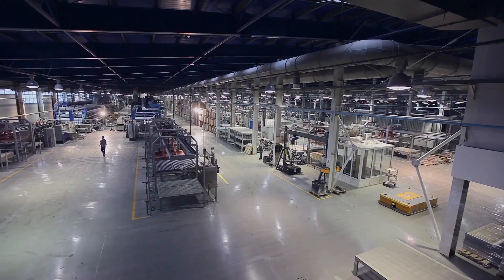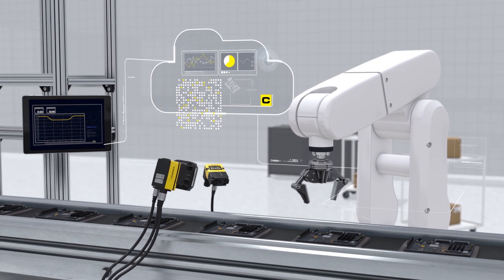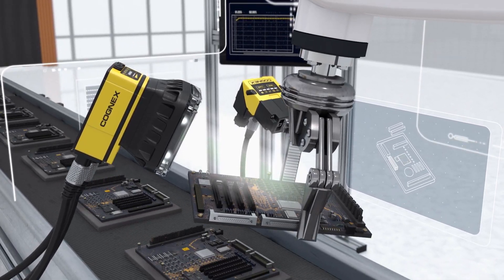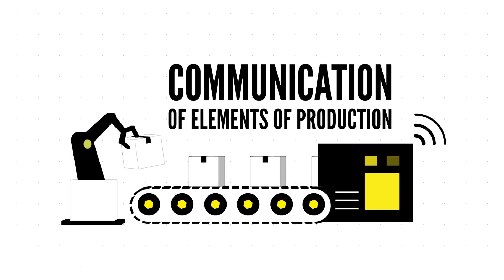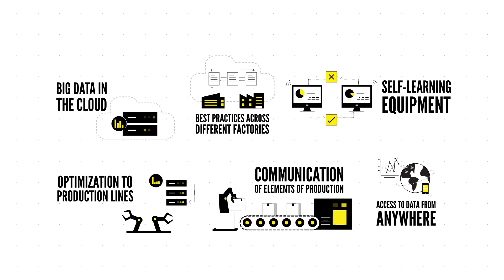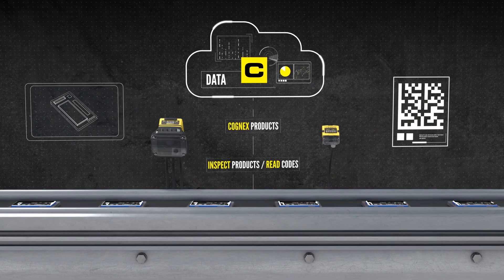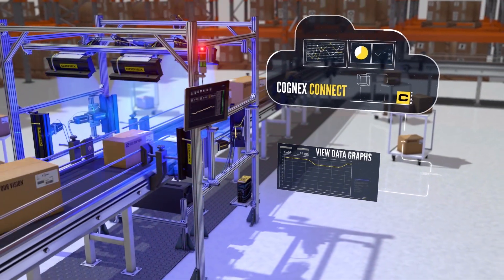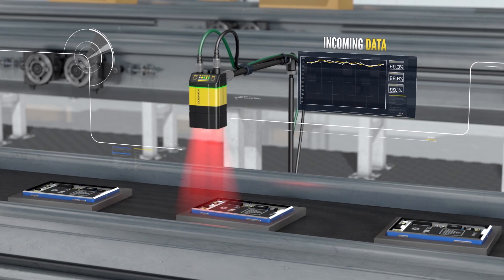Industry 4.0 and Machine Vision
Read our whitepaper "Industry 4.0 and Machine Vision - The Promise of the Smart Factory and the Industrial Internet of Things"

What will the manufacturing of tomorrow look like?  Innovations in machine vision, deep learning, and robotics are revolutionizing production lines and supply chains.  As machines and the information they produce become linked, new cyber-physical systems will spark a modern day Industrial Revolution.

In Industry 4.0, smart machines learn from their environments and take corrective actions to optimize production.  These machines work independently of a central controller, collaborating and communicating with other devices.   Industry 4.0 factories produce new organizational intelligence, which spreads across facilities and is accessible anywhere. Machine vision will be at the heart of this new manufacturing paradigm.